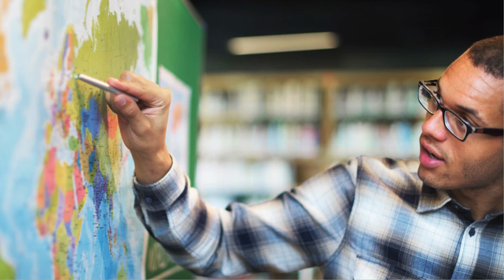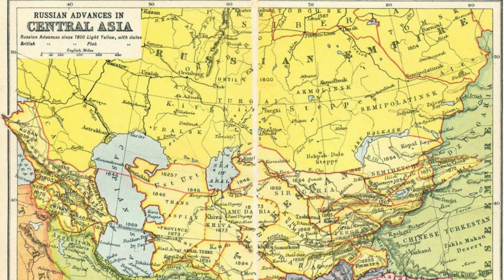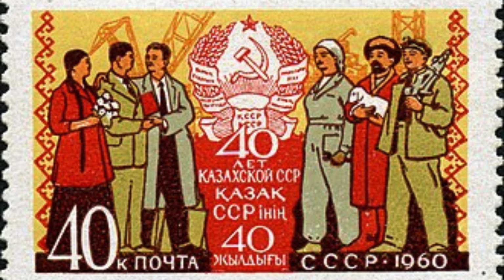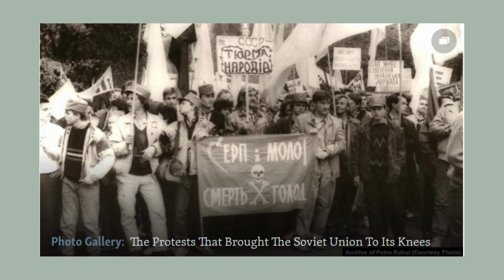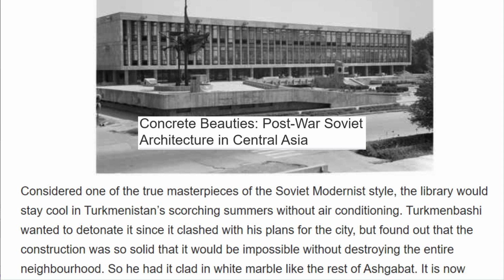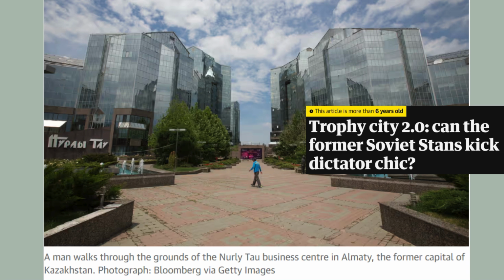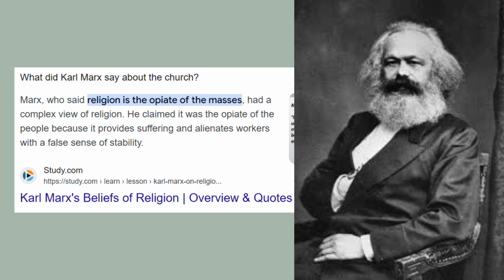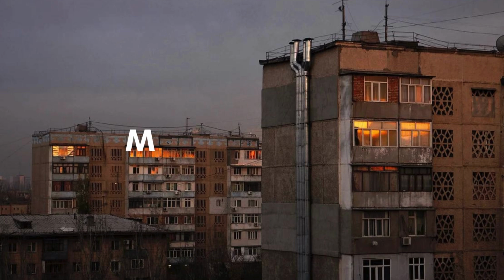When Two Worlds Collide: Soviet Urban Planning in Central Asia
Hello!

This eppy is an epic. A real dive into the legacy of the Soviet Union on buildings across Central Asia. The functional, straight edges of soviet urban planning embellished with Islamic and Persian decor - in a way not seen anywhere else.

Since independence in the 1990s these countries have embarked on ambitious urban building campaigns. Funded by oil money the cities are futuristic, buildings are large, you would assume they would be thriving cities inhabited and visited by millions, yet to these cities have an eerie feel.

Hope you enjoyed this one,

xox

GG